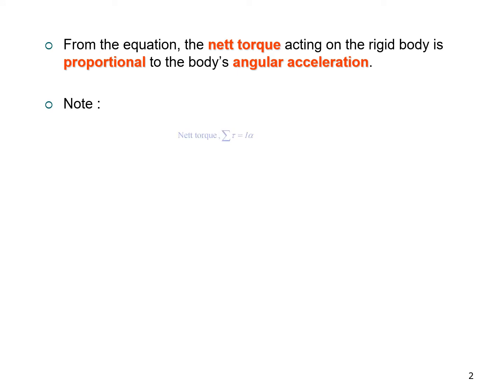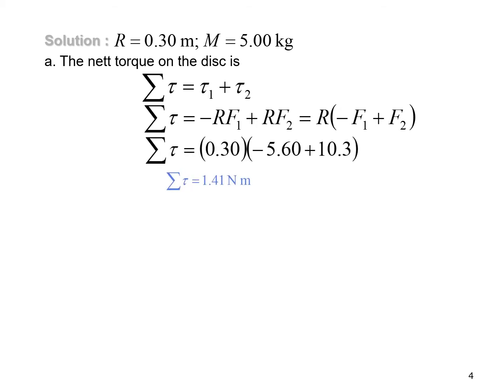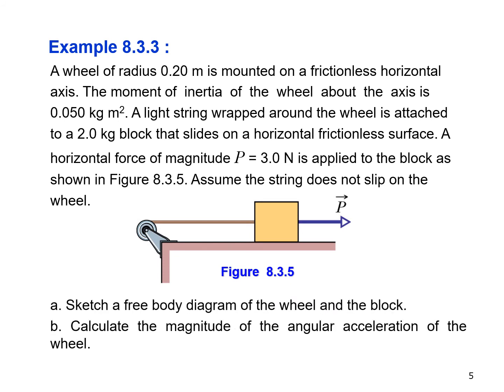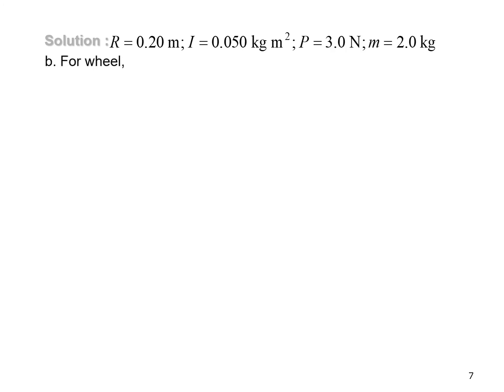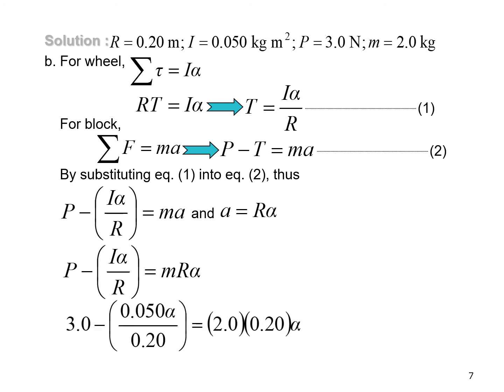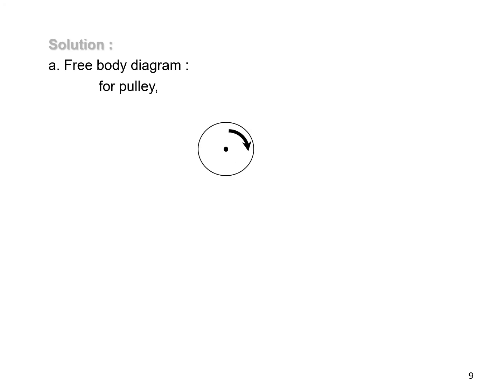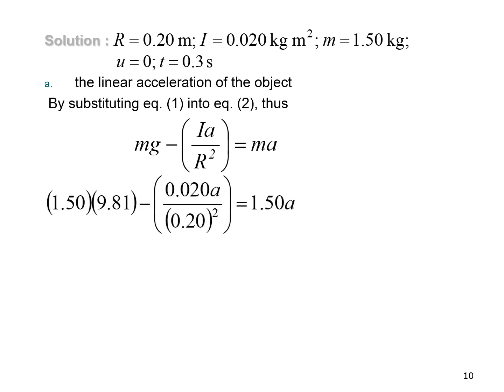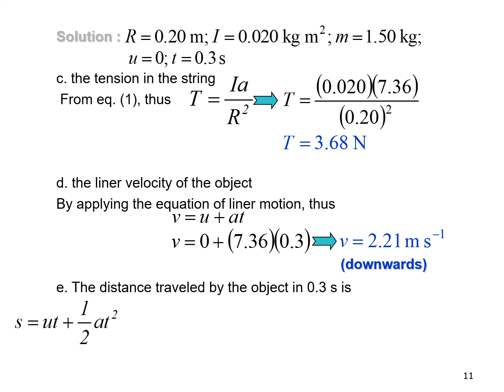Rotational Dynamics Problem Solving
Example 8.3.2 to 8.3.4